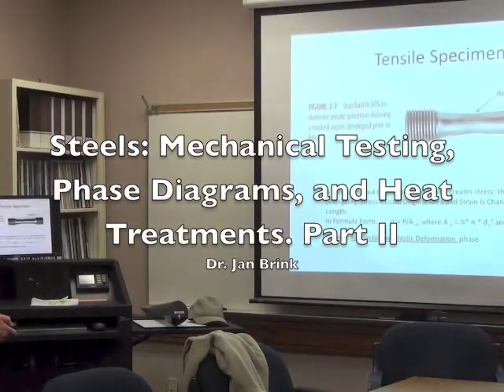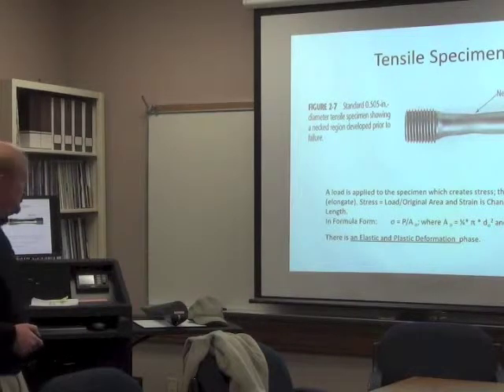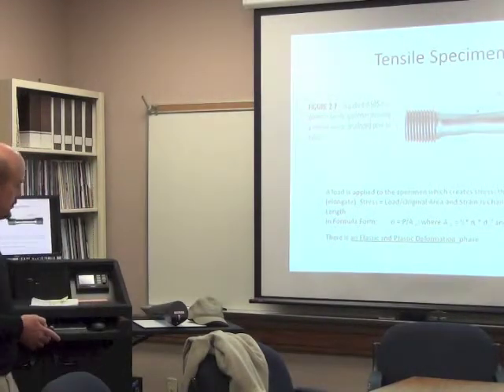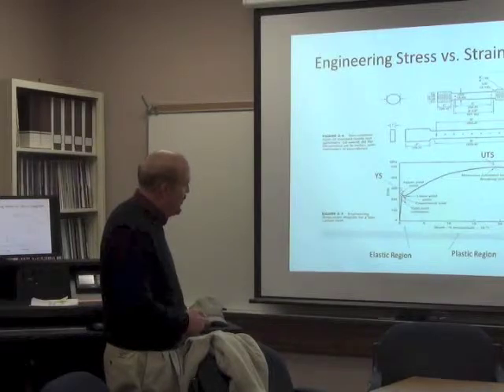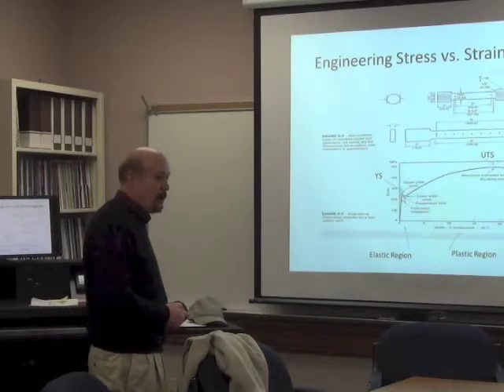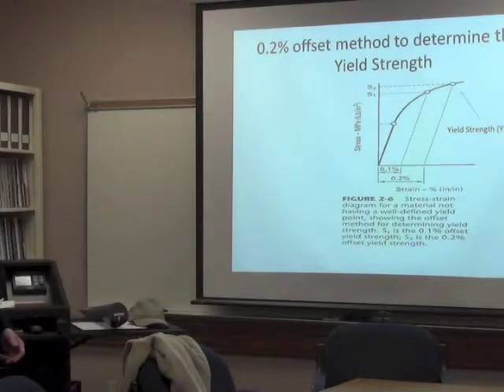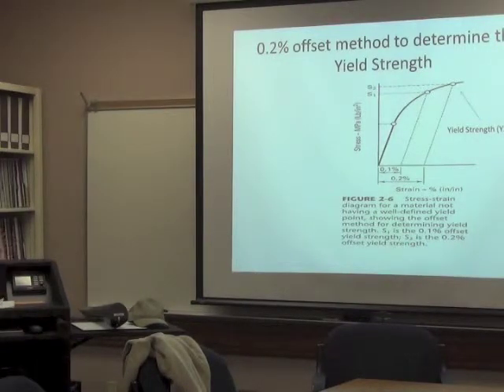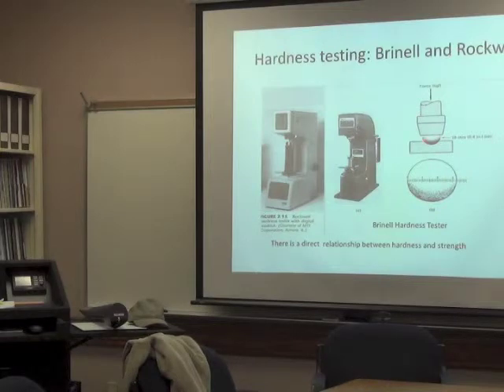Steels Dr Brink Part II